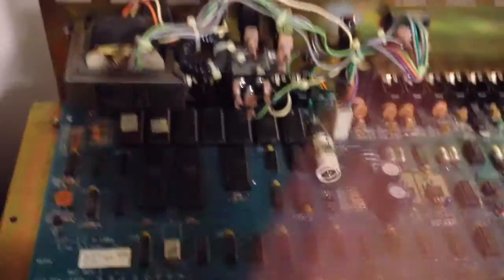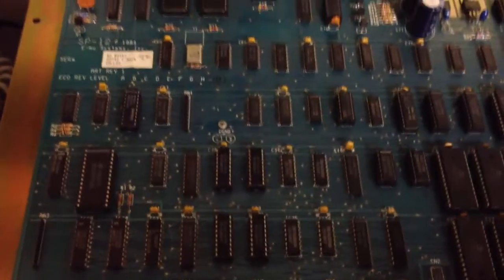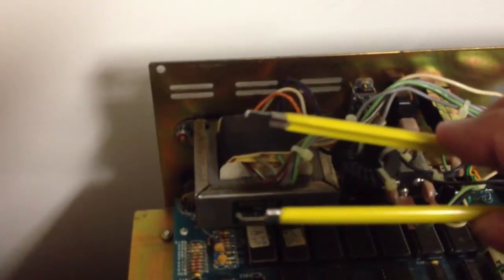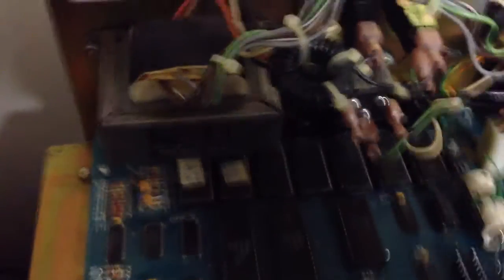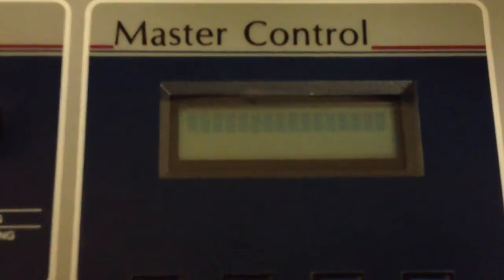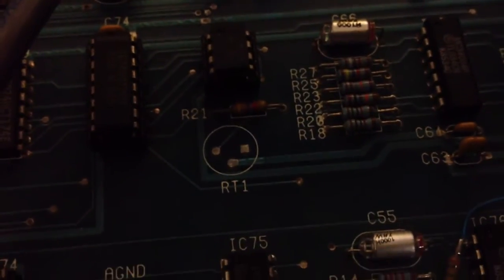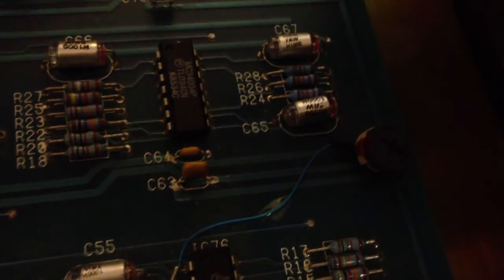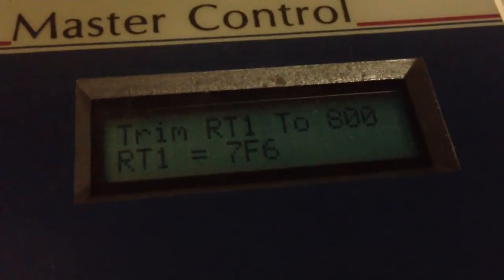How To use the Emu SP-12 Debug Chip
A short tutorial on how to Trim the DAC in the SP-12 using the Debug chip - message me if you need a copy of the chip.